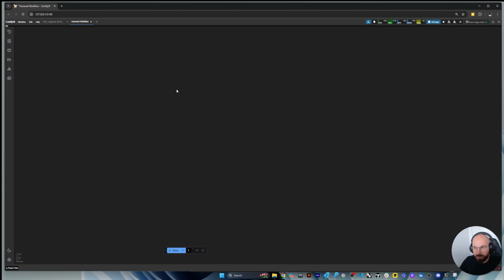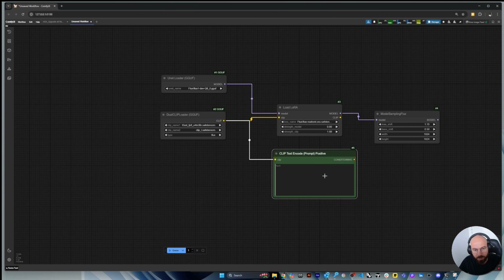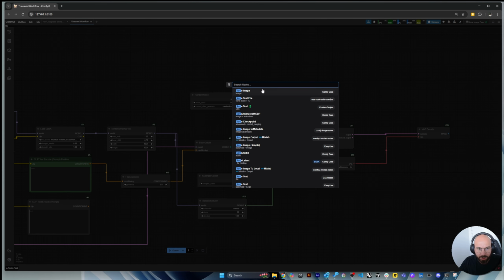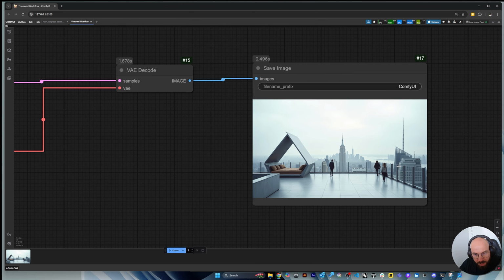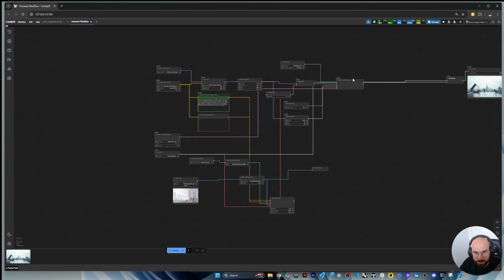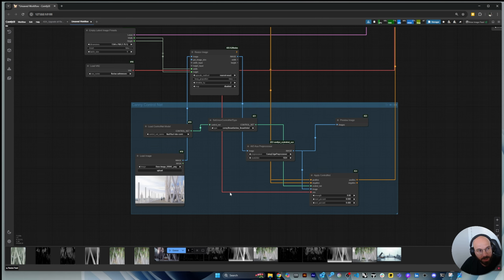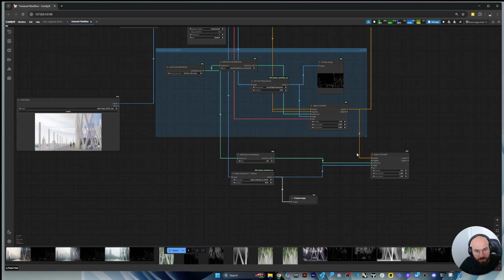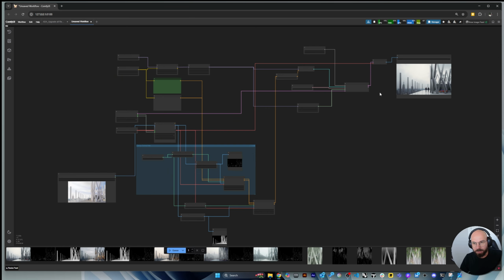How to upgrade old renders with AI : Free & Step by Step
Unlock a faster, smarter workflow for updating your old renderings with  AI technology! In this video, we dive into a step-by-step guide on transforming outdated visuals into stunning, contemporary images using Flux and Config UI. If you're tired of spending endless hours re-rendering in BD in Rhino, Twinmotion, or D5, this tutorial is your shortcut to success.
What You'll Learn:
AI-Enhanced Renderings: Learn how to leverage AI to modernize your classic renderings.
Flux & Config UI Workflow: Follow a detailed, easy-to-understand guide on building a custom script to automate the transformation process.
Time-Saving Techniques: Discover how to generate high-quality visuals quickly without starting from scratch in your usual 3D rendering software.
Integration Tips: See how this method complements your current tools like Rhino, Twinmotion, and D5 for seamless visual updates.
Why Watch?
Boost Your Productivity: Save time and effort by automating the visual enhancement process.
Stay Current: Update your portfolio with renderings that reflect today's design trends.
Practical and Easy: Whether you're an architect, designer, or digital artist, this video breaks down the process into manageable steps, making advanced techniques accessible to everyone.
Chapters:

00:00 – Intro
00:40 – Script Overview & Patreon Bonus
02:20 – Step-by-Step Script Build
11:20 – Add Prompt Test Script
15:48 – Add ControlNet (Canny) & Test
27:15 – Add ControlNet (Depth) & Test
30:50 – Additional Tests & Patreon Bonus
32:53 – Conclusion & Takeaways